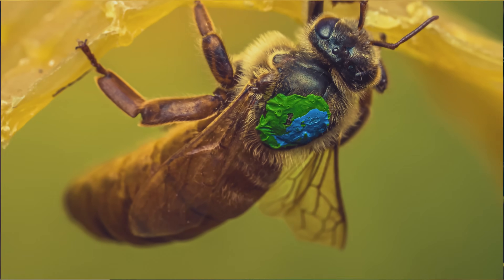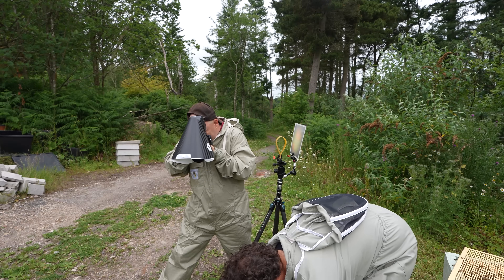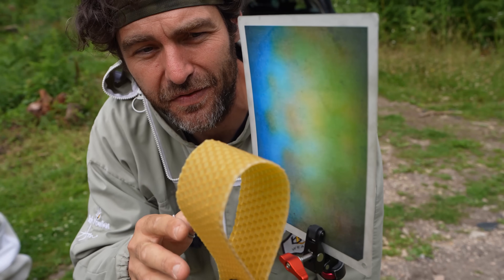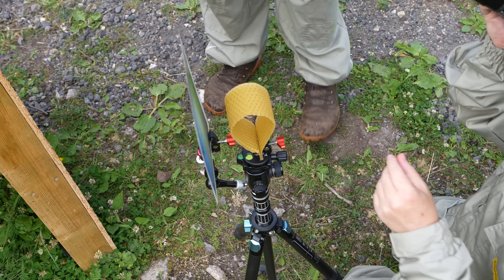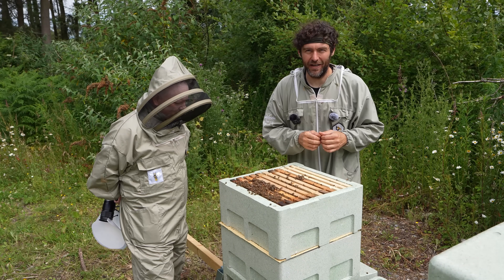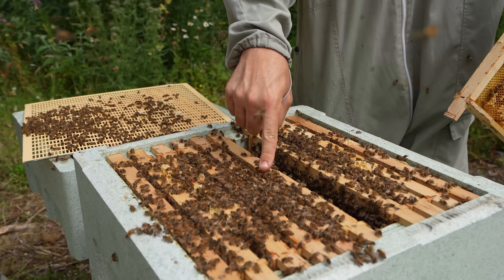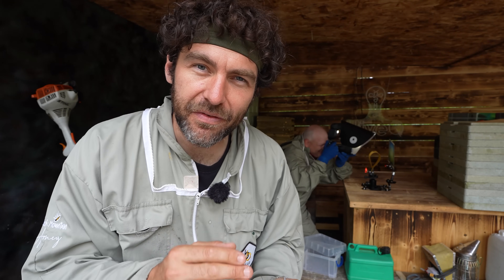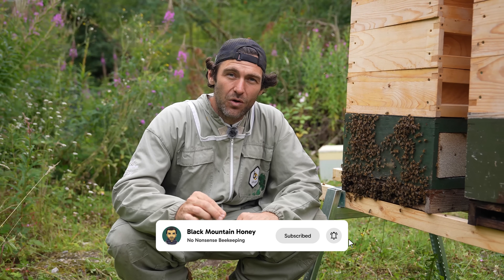You've NEVER Seen Bees This CLOSE Before!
Photographing Mated Queen Honey Bees Up Close | Incredible Macro Photography with Stewart Wood

Get ready to see mated queen honey bees like you’ve never seen them before. In this video, we team up with professional macro photographer Stewart Wood to capture stunning, high-resolution close-up images of our Buckfast queen bees at Black Mountain Honey.

From the delicate detail of the queen’s abdomen to the fine hairs that make up her sensory structures, this video takes you behind the scenes to show what makes a mated queen bee so special and vital to the health of the colony.

Whether you’re a beekeeper, photographer, or nature enthusiast, this video offers a rare opportunity to see honey bee queens up close, revealing their unique features and sharing insights into their role within the hive.

What you’ll see in this video:

Macro photography of mated queen bees in stunning detail

Behind-the-scenes techniques from macro photographer Stewart Wood

How to identify a healthy, mated queen bee up close

Insights into the queen bee’s role and why she’s the heart of the hive

Tips for spotting queens more easily when inspecting colonies

About Stewart Wood:
Stewart Wood is a professional macro photographer renowned for his incredible ability to capture the smallest details in nature. To see more of his breathtaking photography,

About Black Mountain Honey:
At Black Mountain Honey, we’re passionate about producing high-quality Buckfast queens, honey, and nucleus colonies.